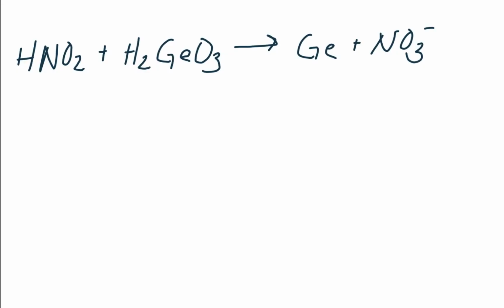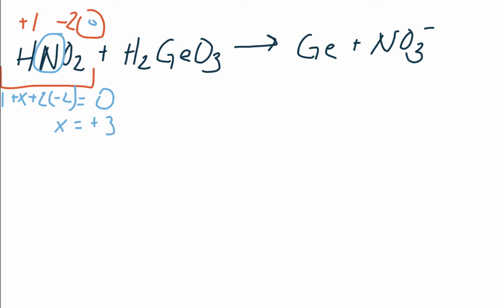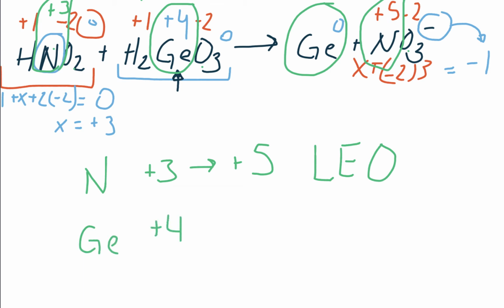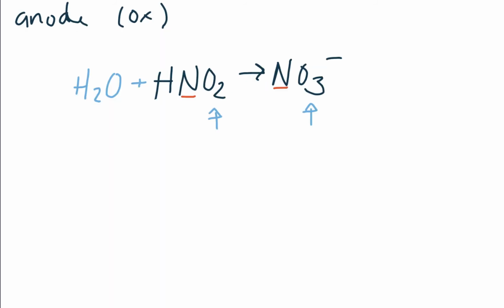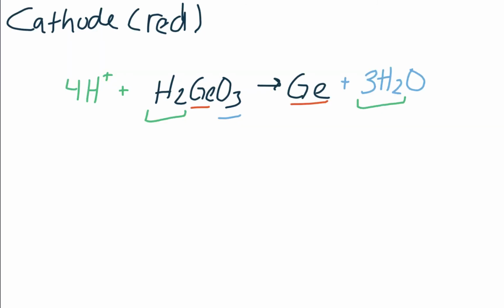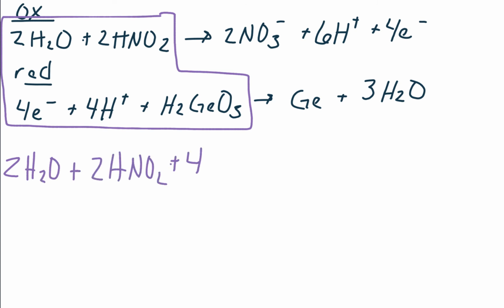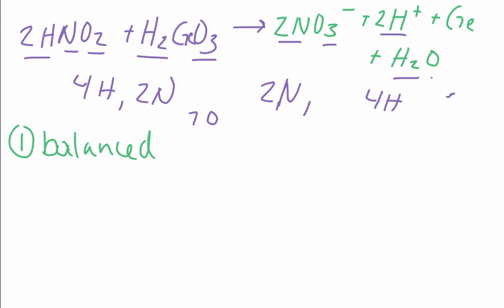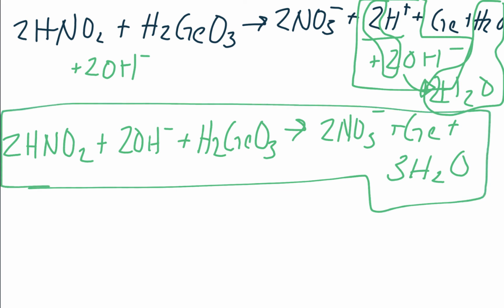Balancing Half Reactions